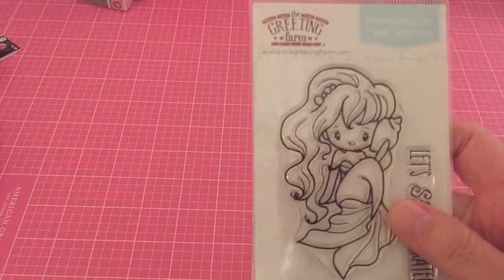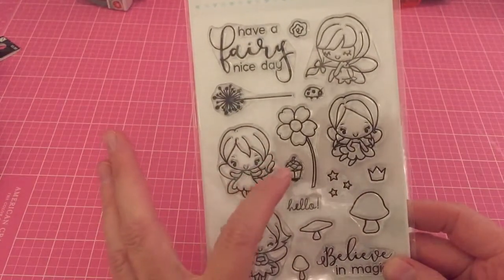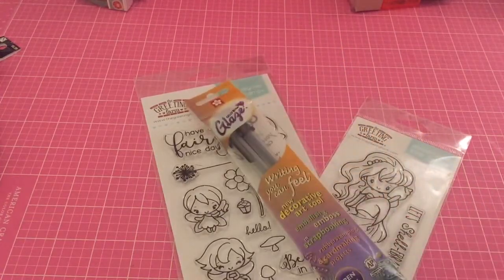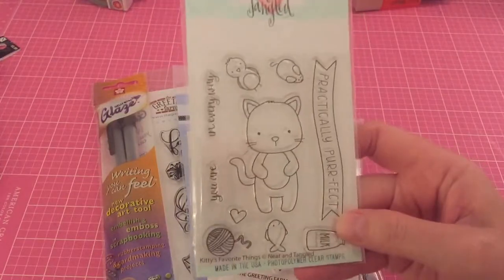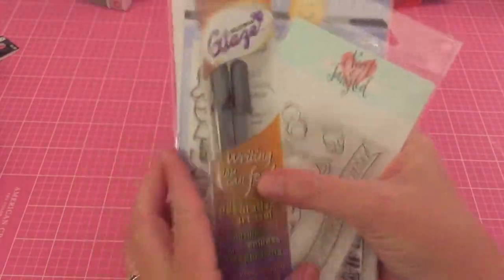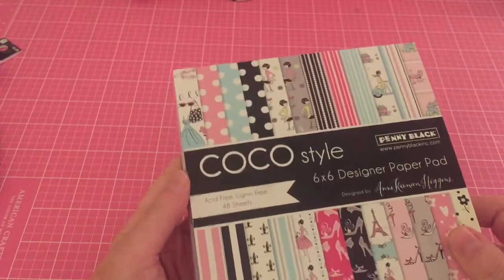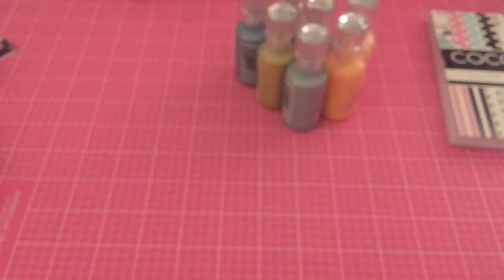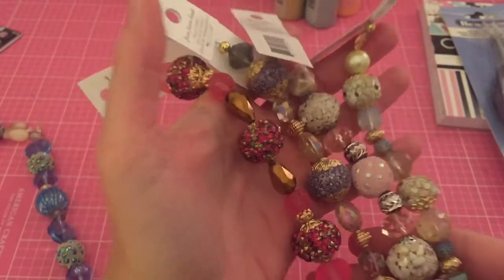Craft haul Joanns ACMoore beads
Small craft haul from a few of my favorite craft stores.  Enjoy!! ❤️❤️